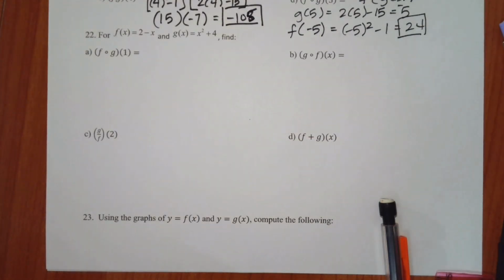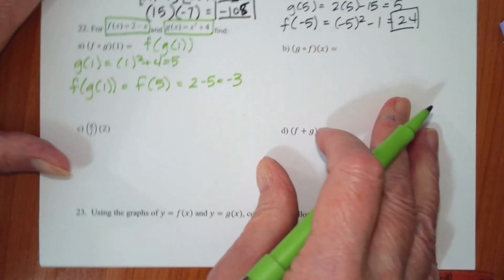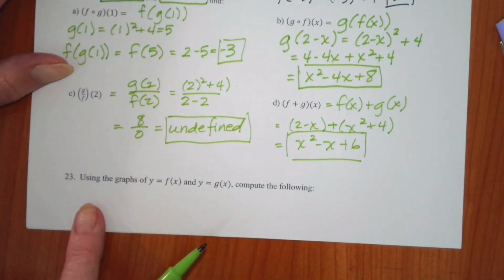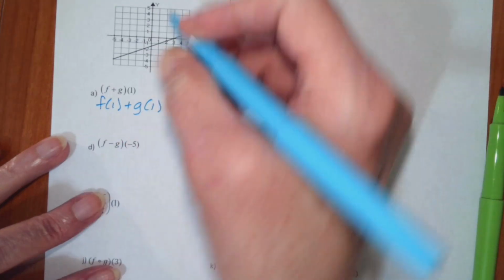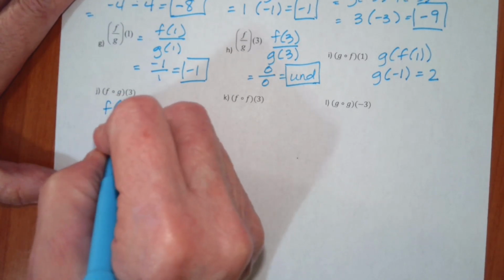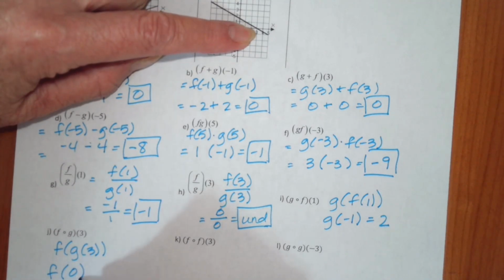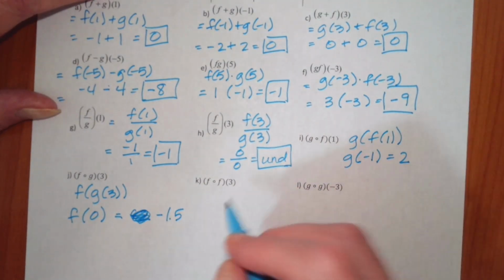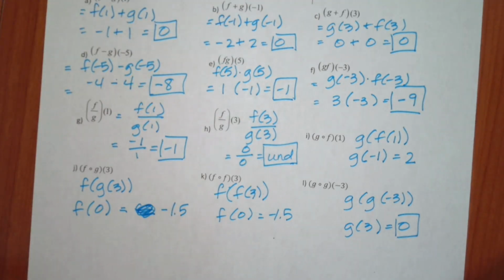CAPC Test 2 Review problems 22 to 23 end